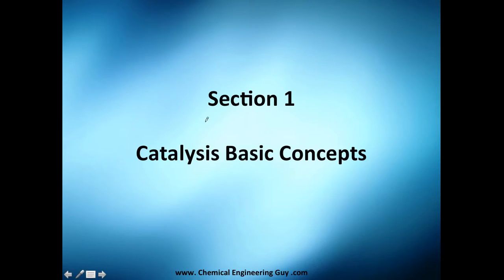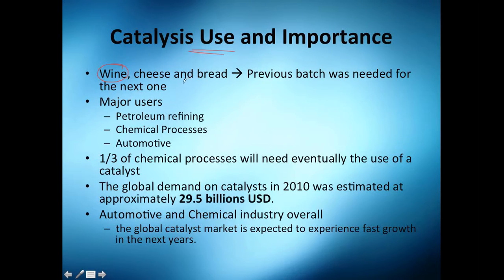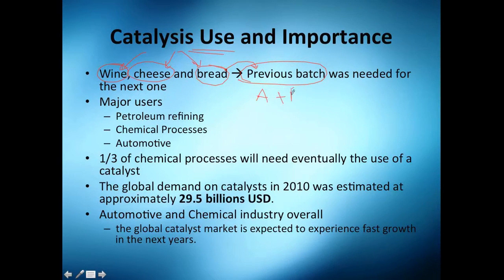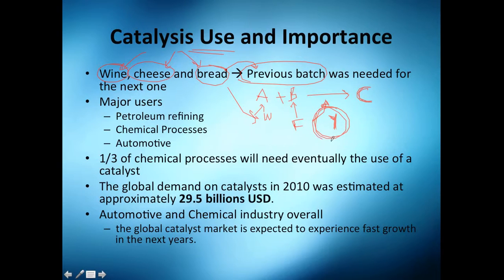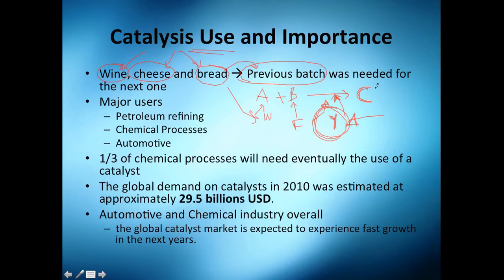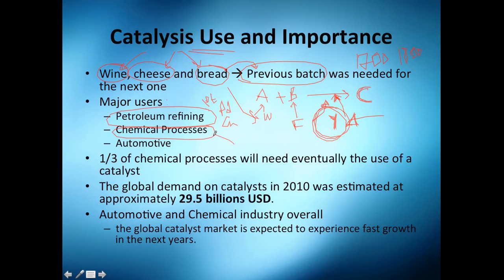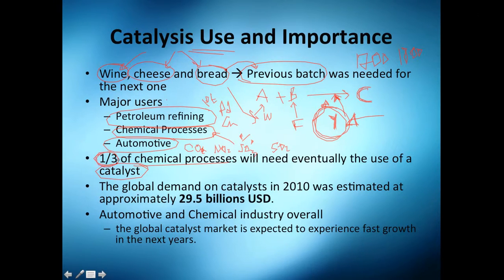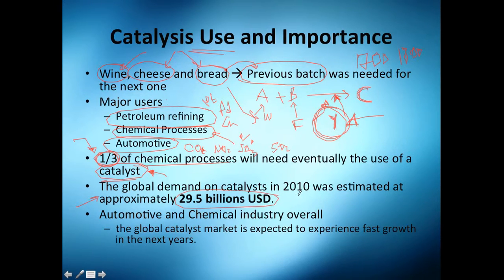Importance of Catalysis // Reactor Engineering - Class 136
Importance of the Catalysis
Why is it important to study?